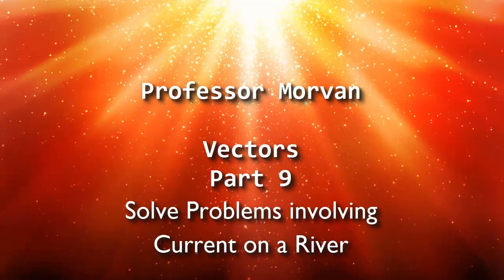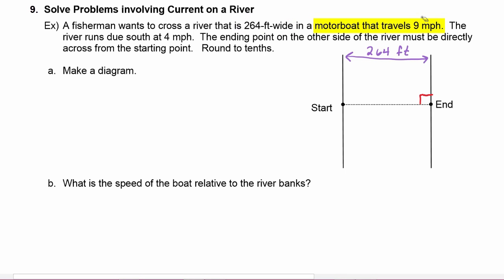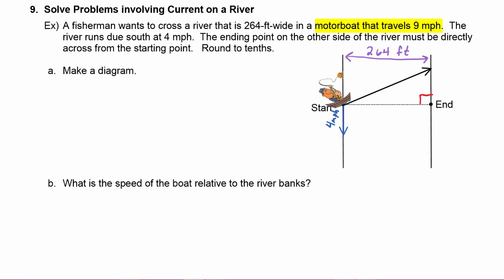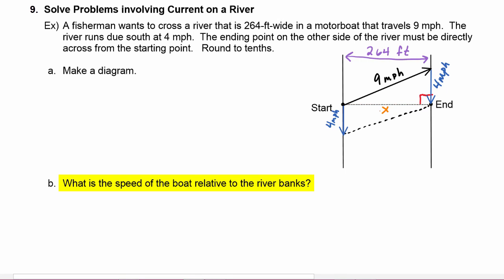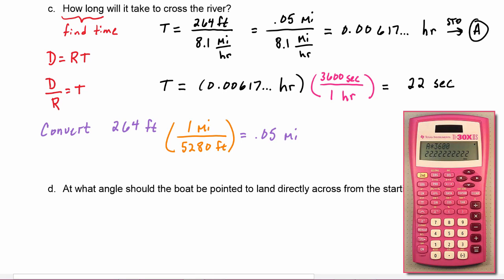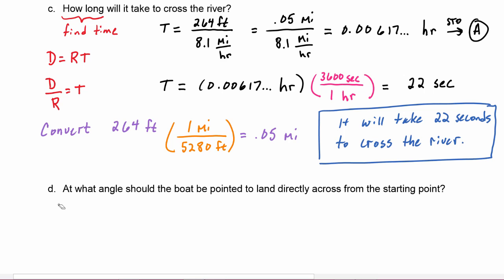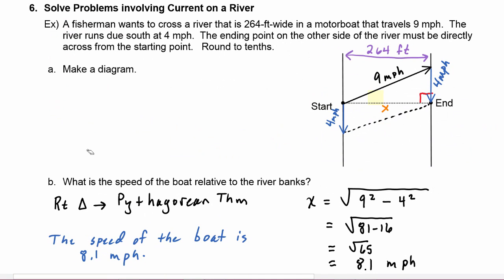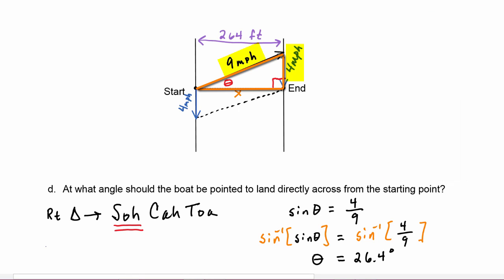Math 142, 7.4 Part 9, Solve Problems involving Current on a River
Set up and solve a vector application problem involving current on a river.